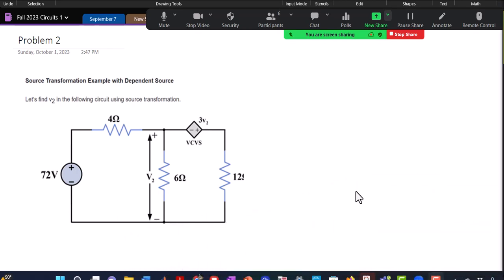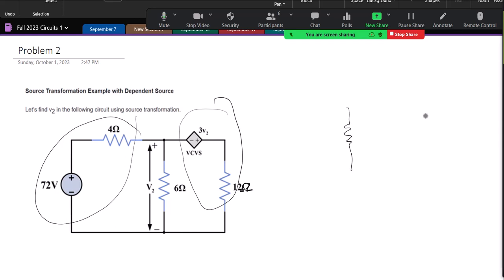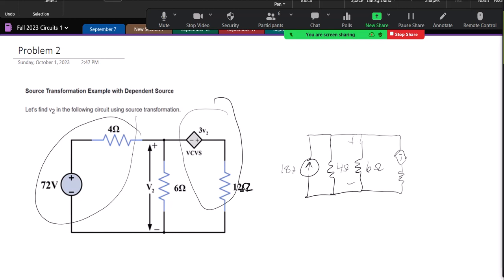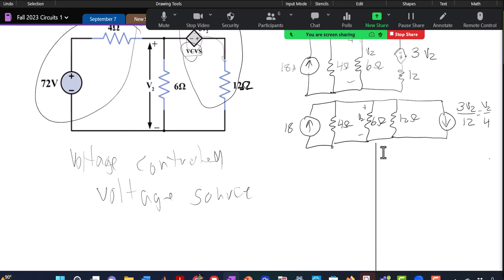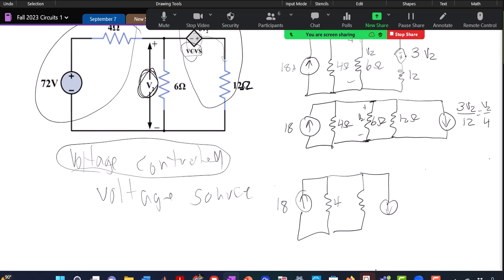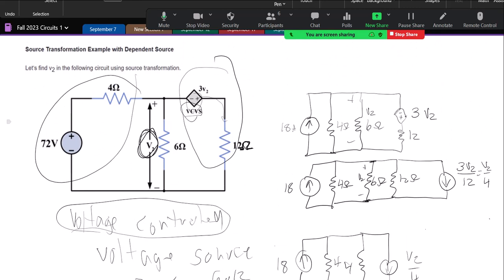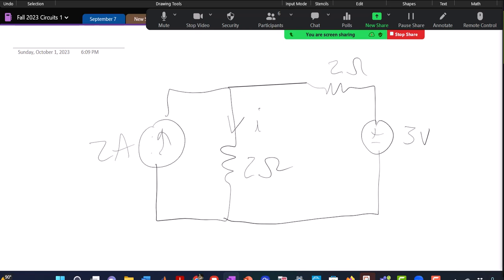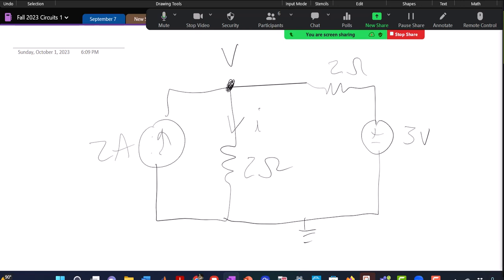October 1 Circuits SI Worksheet 4 Problem 2